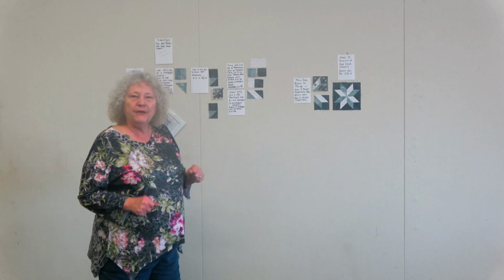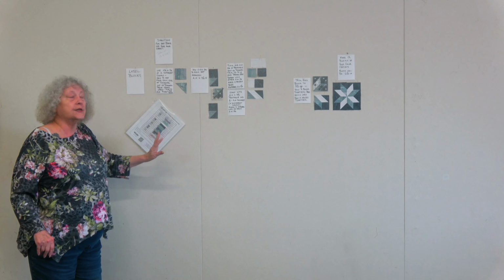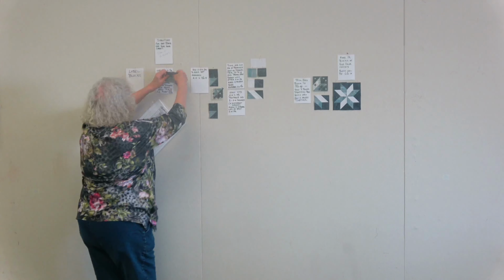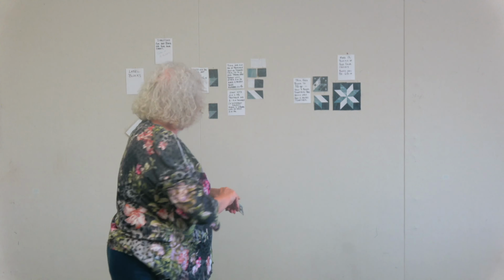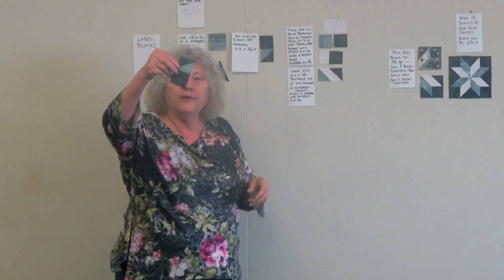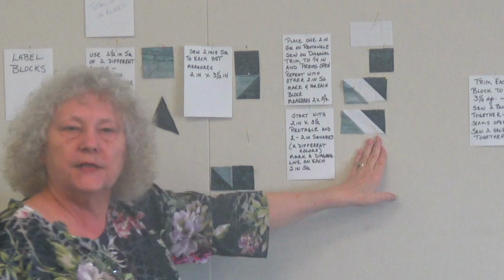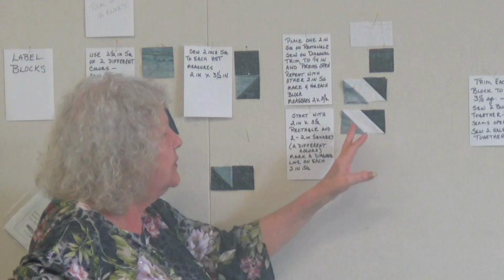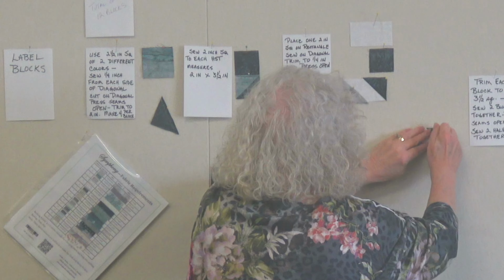Block Three - 2024 Block of the Month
Sew'nSew is a quilt store located in Fort Bragg California.  Each year, the owner of the store presents a block of the month.  This video provides instructions on putting together Block Three for 2024.